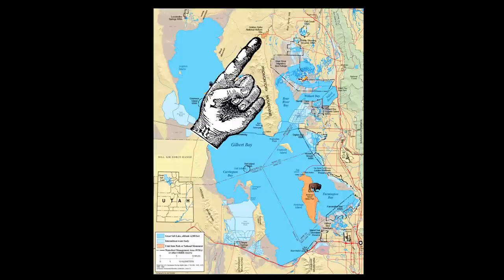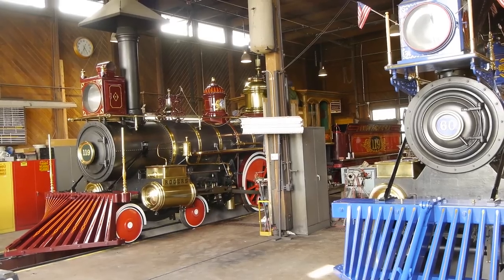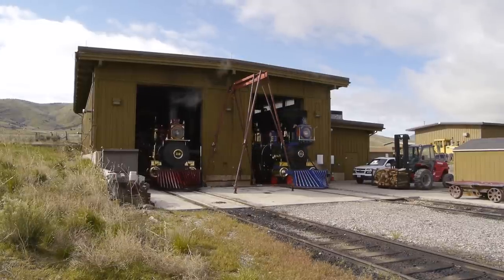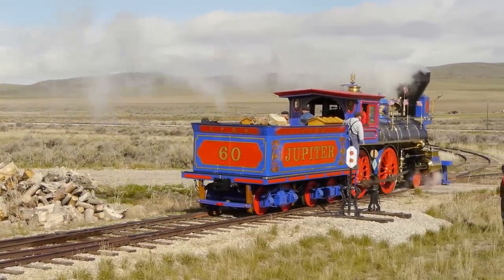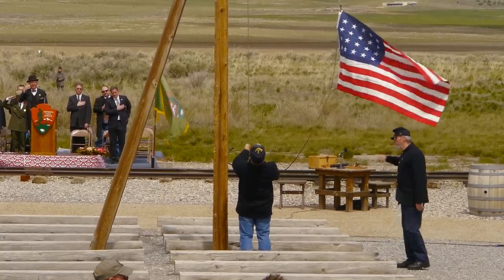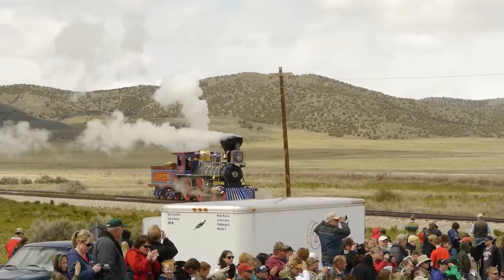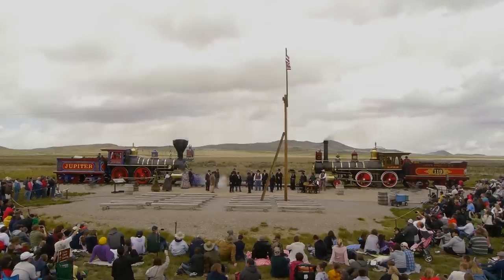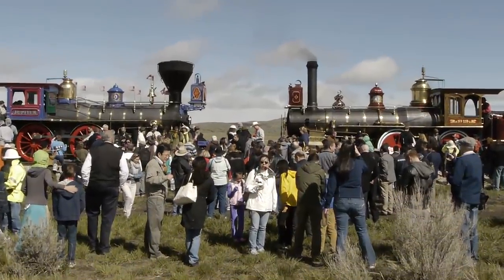Driving the Golden Spike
This week we are at Promontory to see Chad O Connors recreations of the Jupiter and Union Pacific #119. May 10th is National Train Day celebrating the driving of the Golden Spike at Promontory Utah on May 10 1869. Events are held around the country, but mostly at the Union Station in Ogden Utah and the Golden Spike Historic Site where they reenact the driving of the Golden Spike.